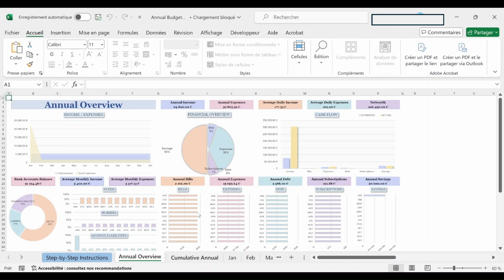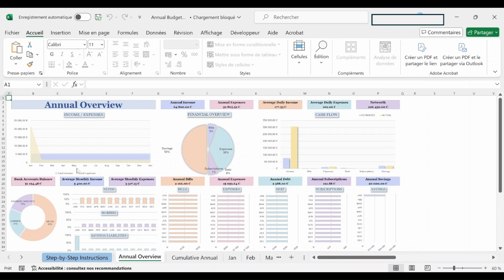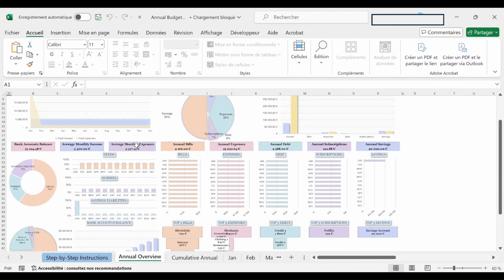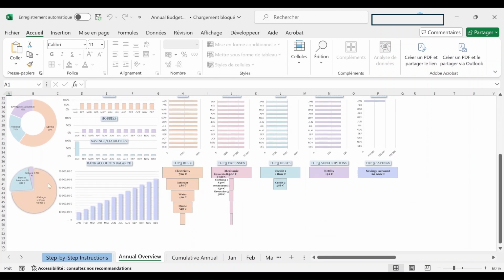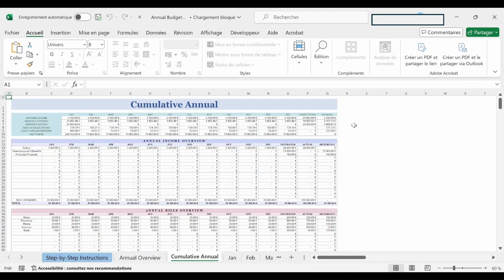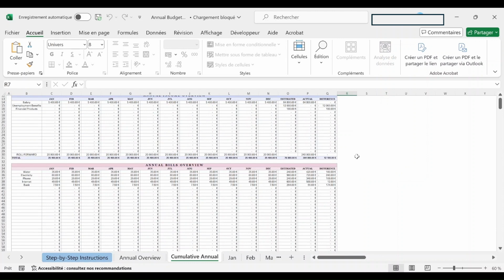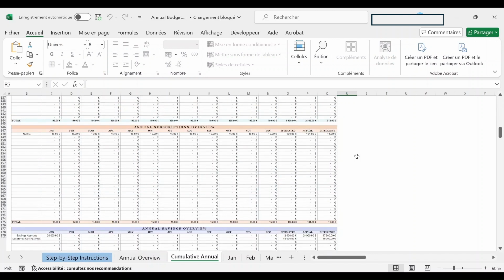Annual Overview and Cumulative Annual Tutorial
Welcome to SmartSheetSolution!

This video will cover the Annual Overview and Cumulative Annual tabs.